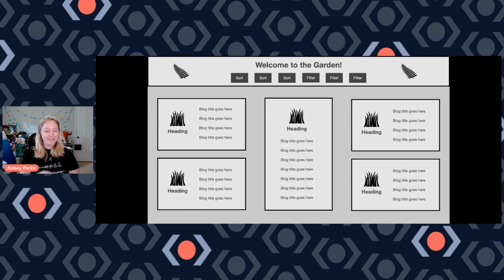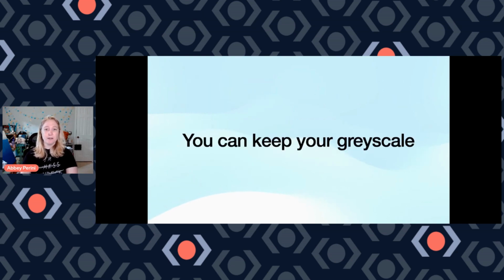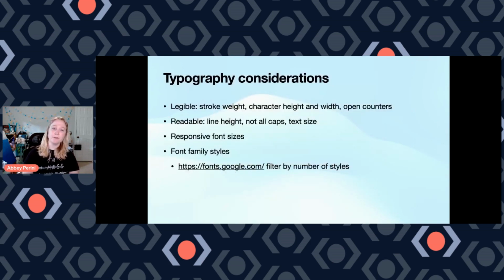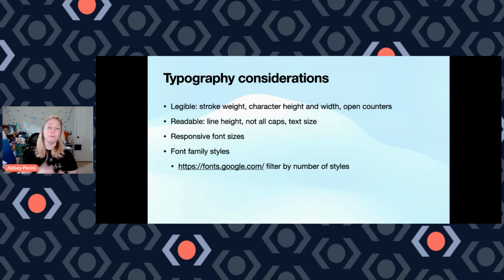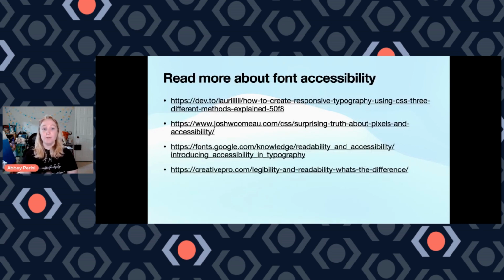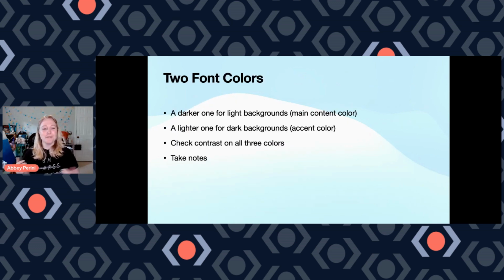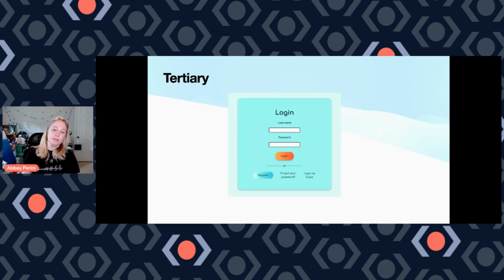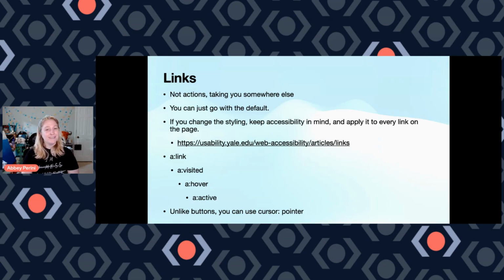From Idea to Design for Non-Designers with Abbey Perini | JS Drops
You learned to code and want to start applying for jobs, but don't want anyone to look at your portfolio. Your app functions well, but you're pretty sure your buttons need some styling. Here are some practical tips on how to get from your idea to minimum styling without knowing anything about design.